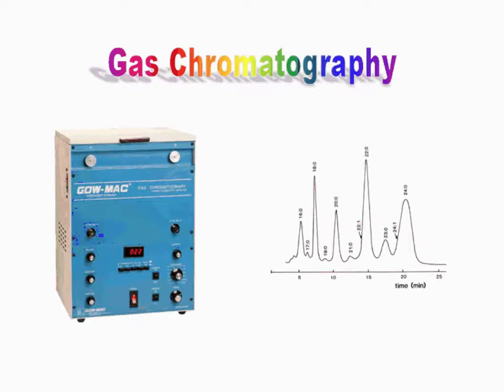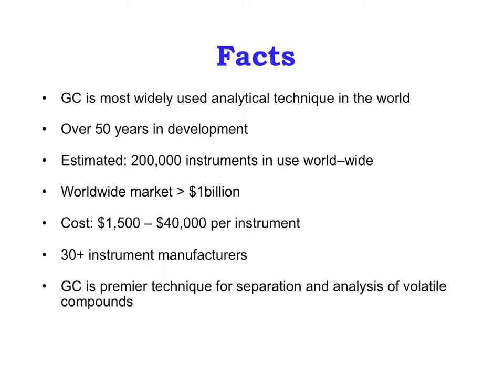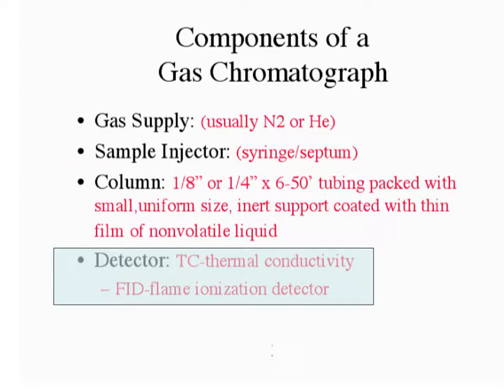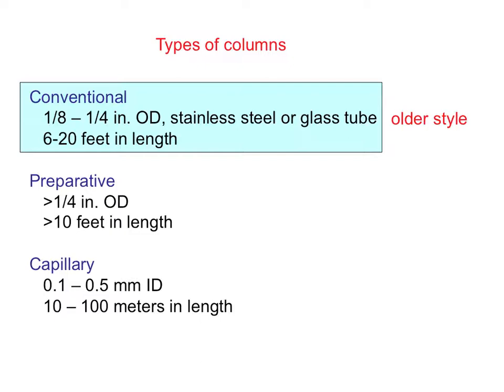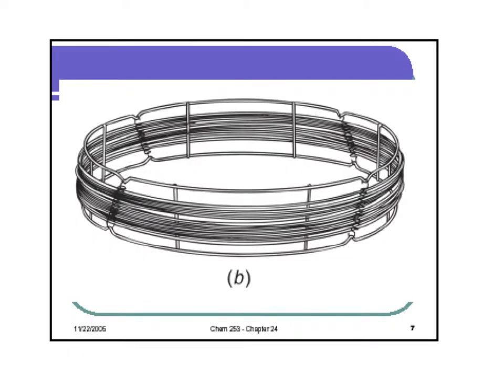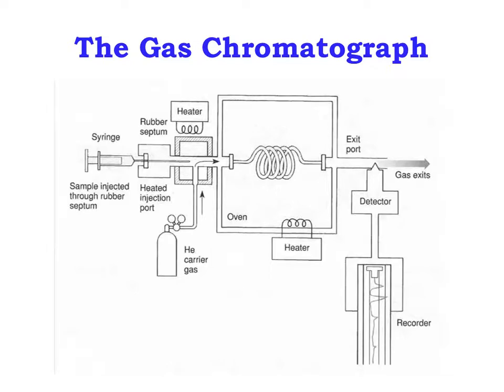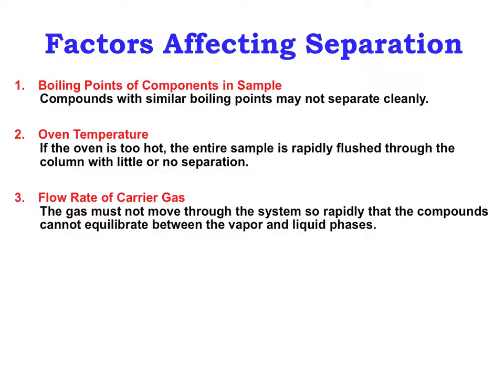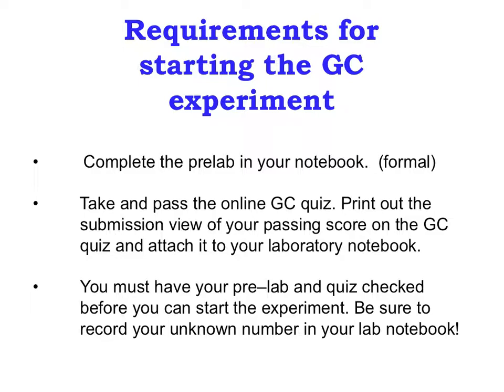GC lec movie